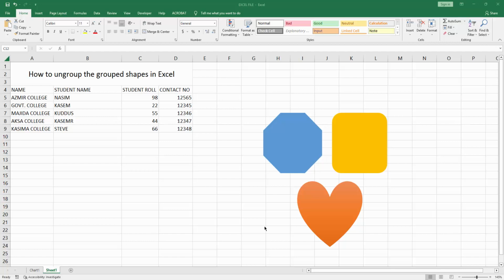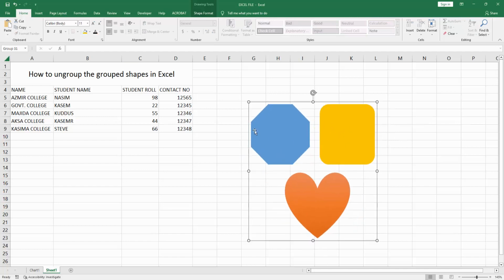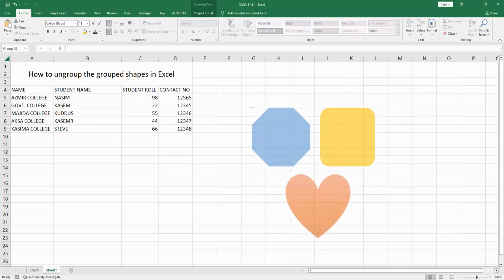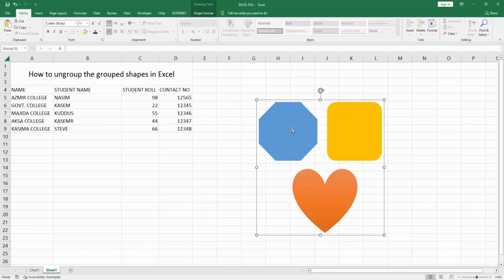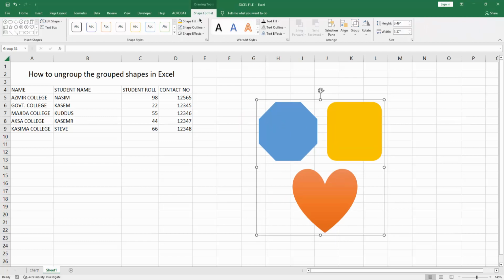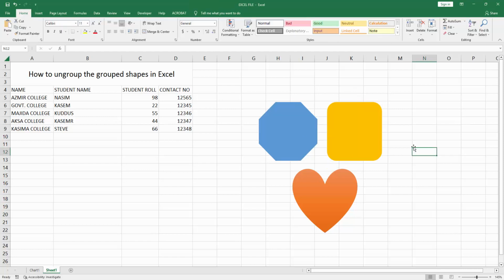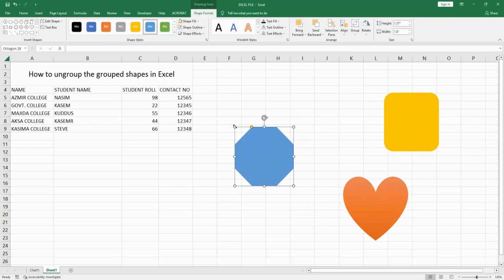How to ungroup the grouped shapes in Excel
Assalamu Walaikum,
In this video I will show you, How to ungroup the grouped shapes in Excel.  Let's get started.